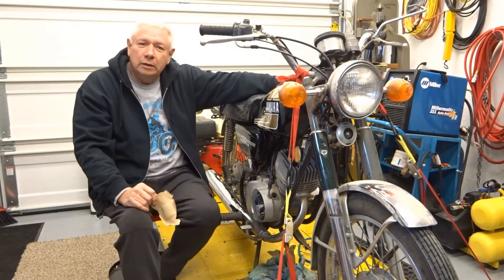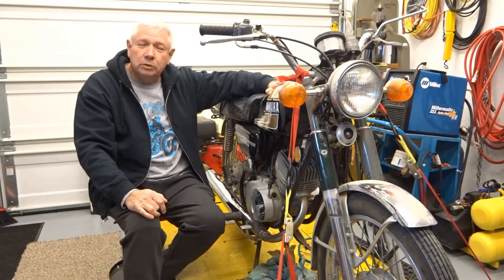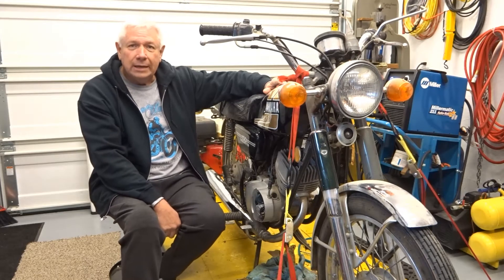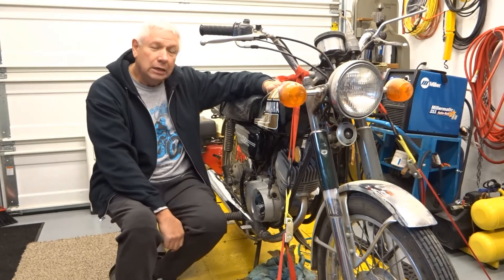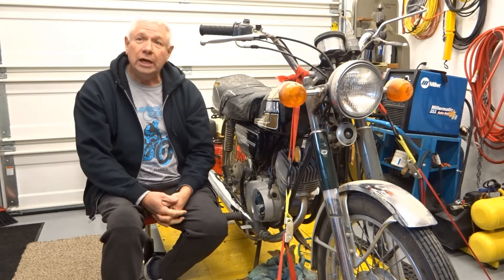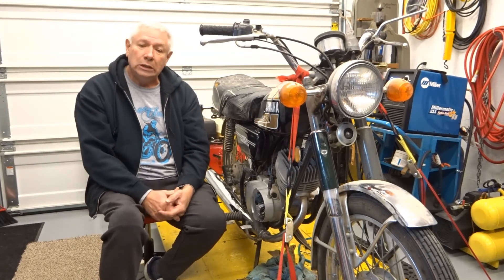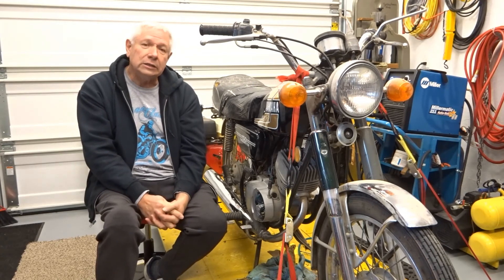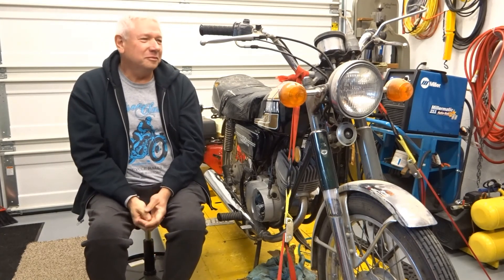Rick Warkentine - 1975 Yamaha 100RS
Rick gives us insight on one of his current projects.  Watch to see the sparks from the brake light switch when the bike is running.  Can't wait to see this one at the next Tiddler Tour.